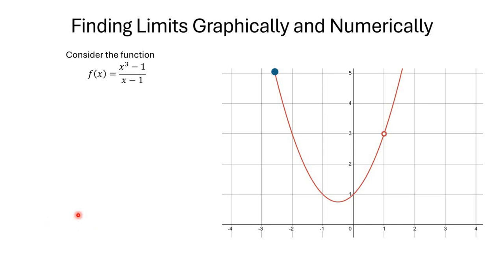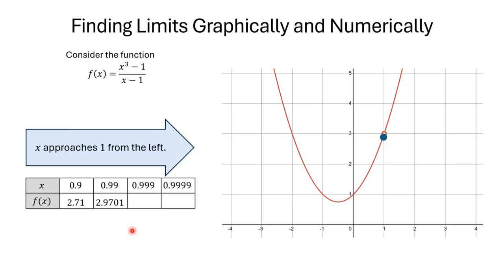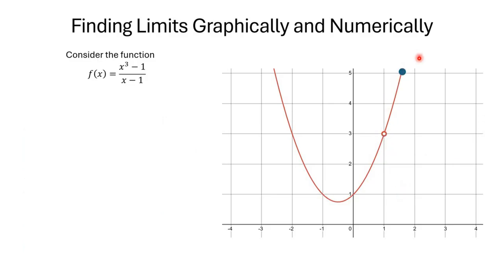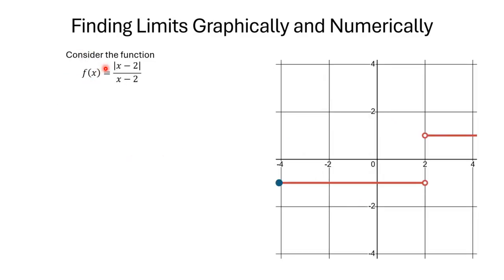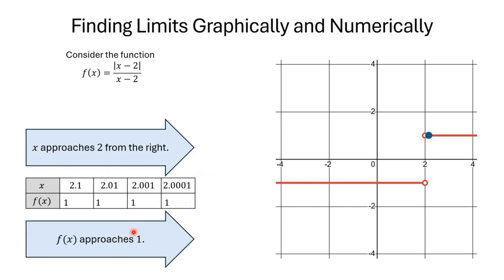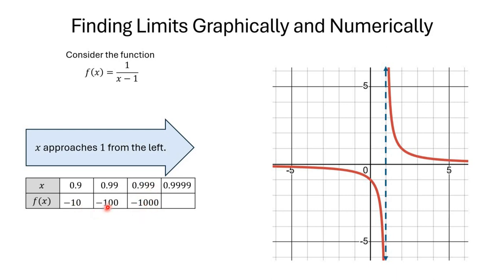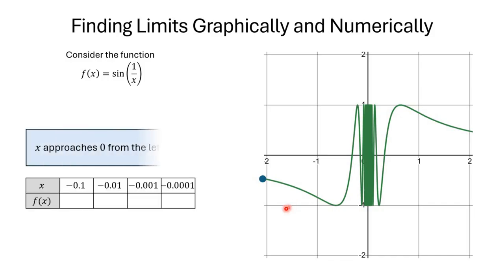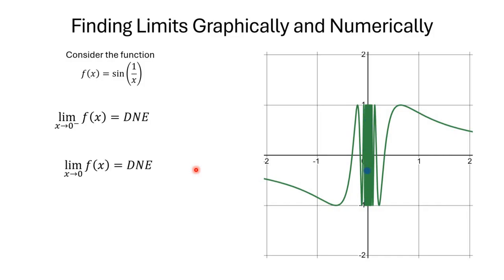MAC2311 Estimating Limits Graphically And Numerically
Using tables and graphs to estimate limits